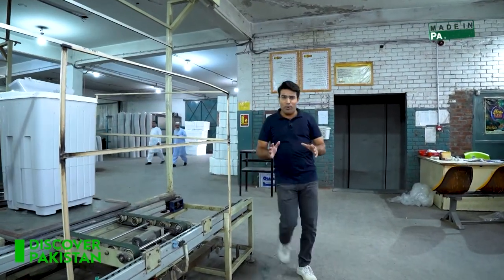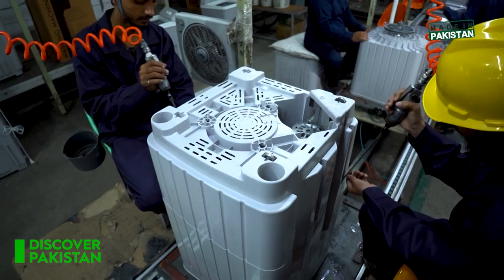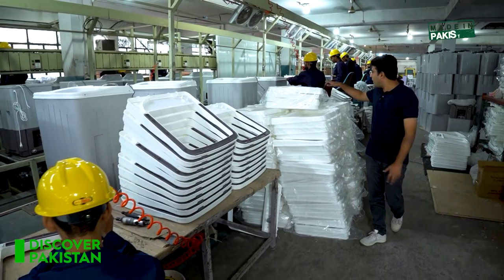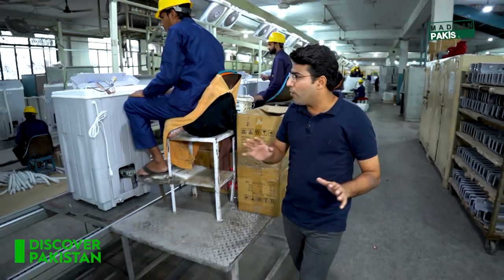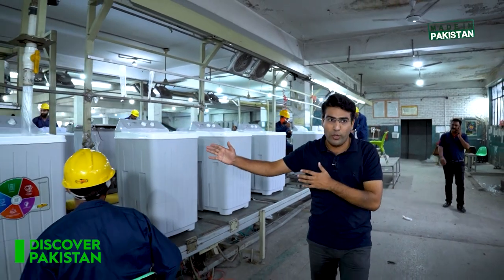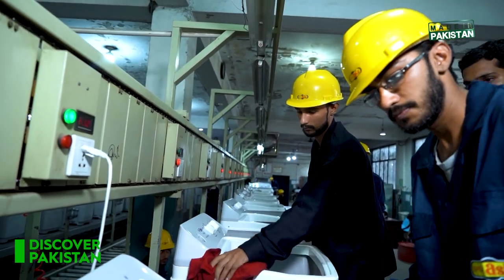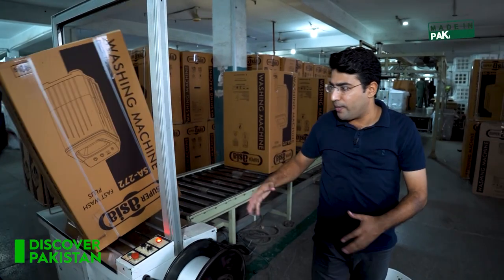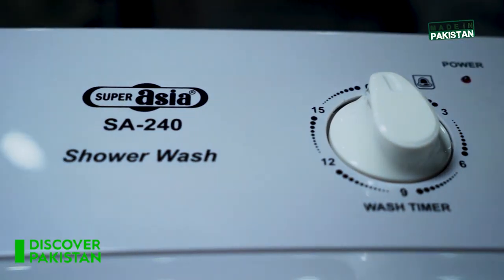How Pakistan's Most Used Washing Machines Are Made ? Super Asia Pakistan | Discover Pakistan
How Pakistan's Most Used Washing Machines Are Made ? Supre Asia Pakistan | Discover Pakistan